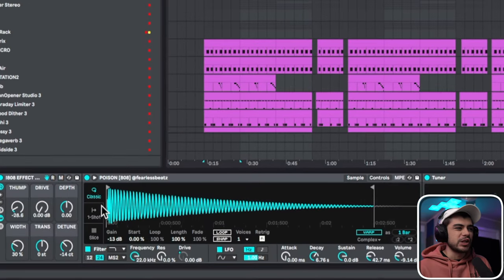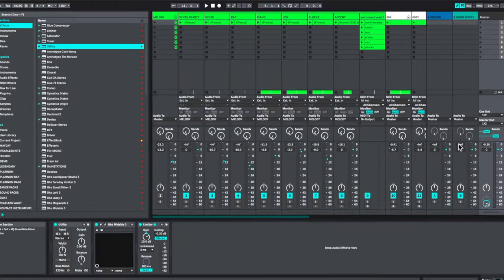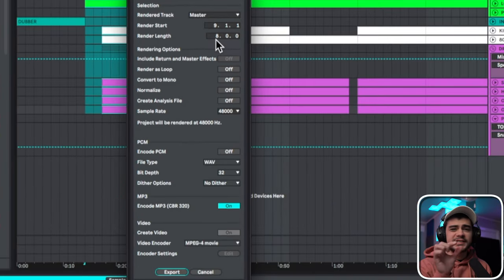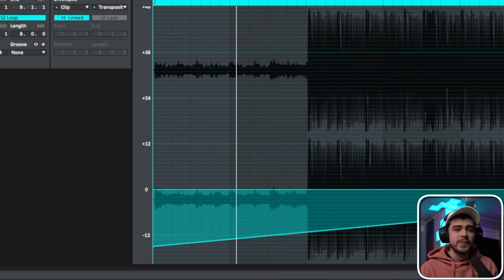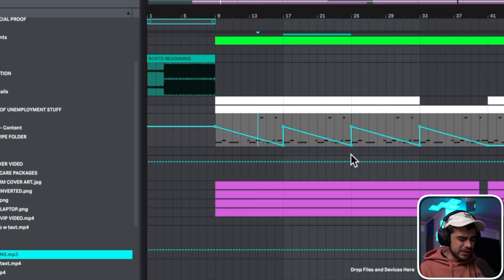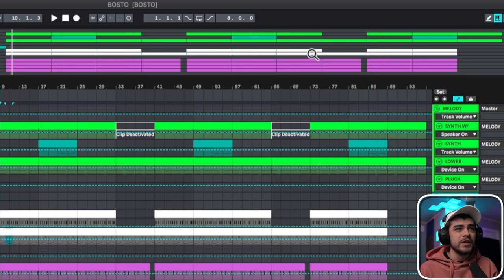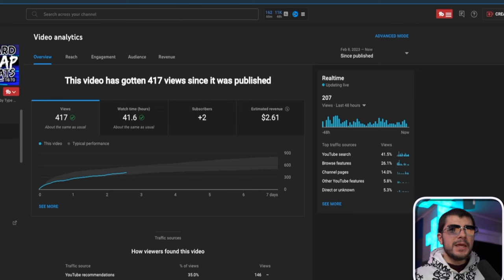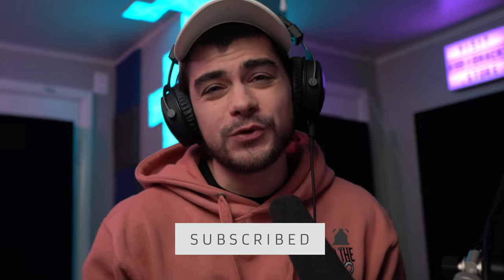I Can't Believe You Can Do This In Ableton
I cant believe you can do all of these crazy things in Ableton! I just had to out a video together and show you guys these amazing Ableton features!

MUSIC EQUIPMENT:
Current Audio Interface
Cheap Audio Interface
Current XLR Cable
Cheap XLR
Current 1/4" Cable
Cheap 1/4" Cable
Current Midi Keyboard
Cheap Midi Keyboard
Current Headphones
Cheap Headphones 1
Cheap Headphones 2
Current Monitors
Alternate Monitors
Cheap Monitors
Current Monitor Stands
Cheap Monitor Stands

USB Hub
SSD Storage
HD Storage

RECORDING/STREAMING EQUIPMENT:
Camera Lens
Cam Link (Streaming)
Stream Deck

Current Mic
Best Mic
Old Mic
Current Mic Stand
Desk Mic Stand
Pop Filter

Acoustic Sound Panels
Foam Panels
Light Panels
Light Box

If you use one of my links above, I may make a small percentage from the sale. Every penny helps keep this channel afloat so thank you very much for using these links!